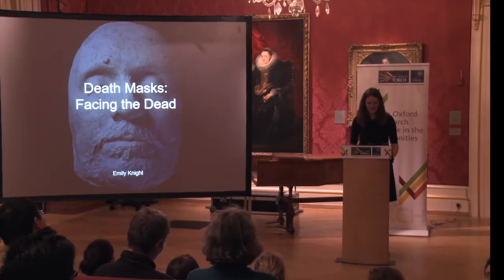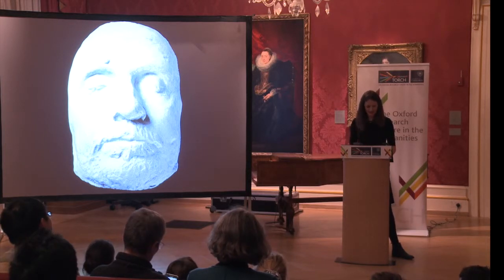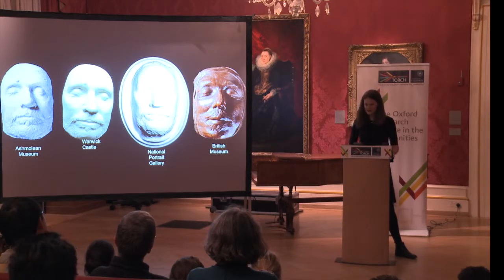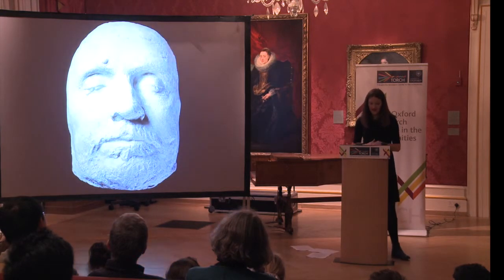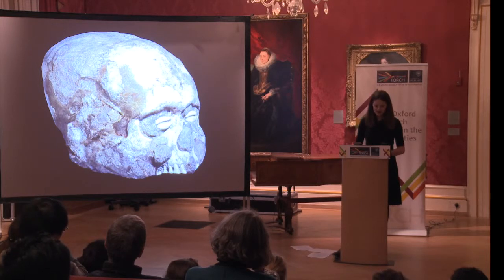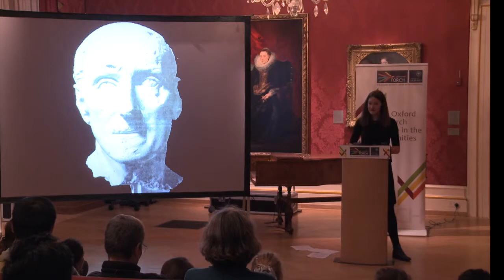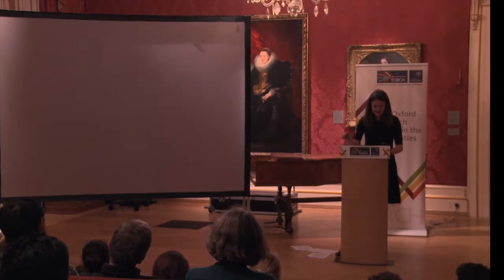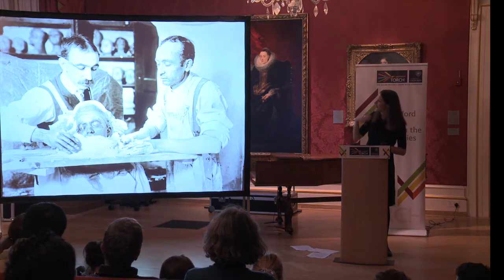Emily Knight - 'Death Masks: Facing the Dead'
Emily Knight gives a TORCH bite-size talk at the Ashmolean Museum's DEADFriday event